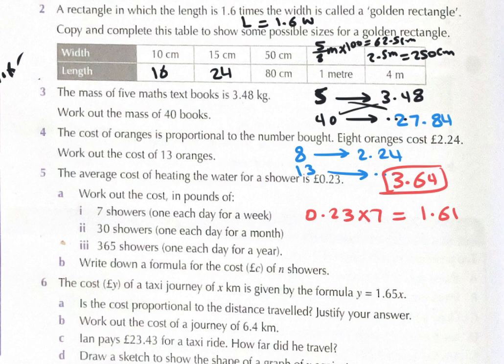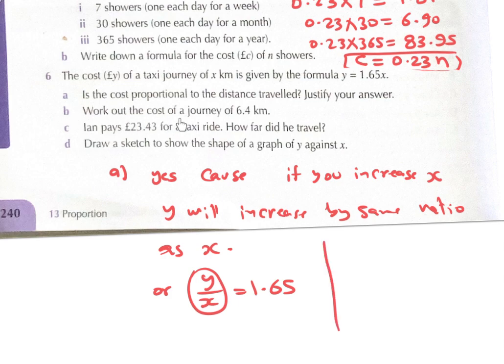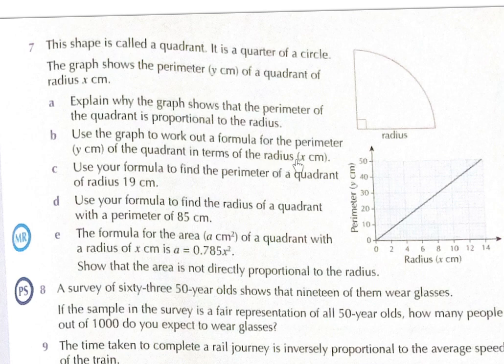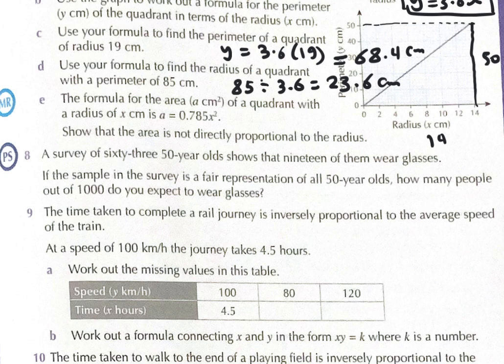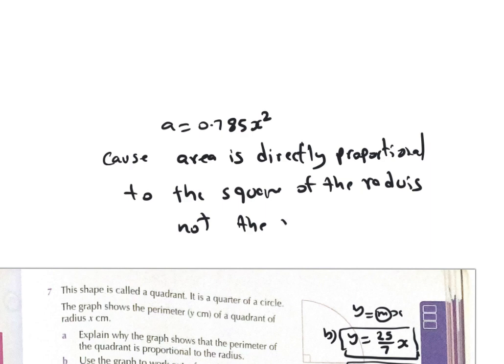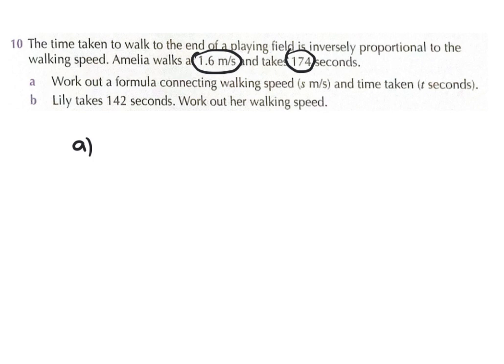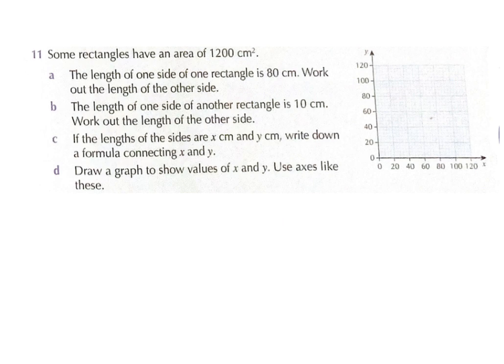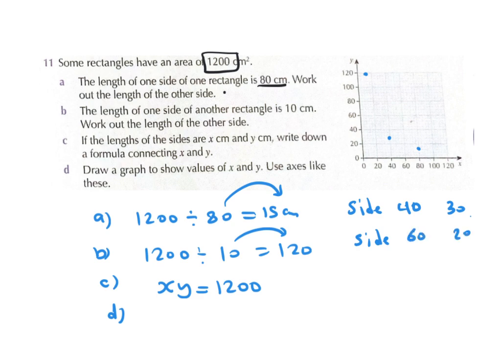year 8 Ch 13 review questions